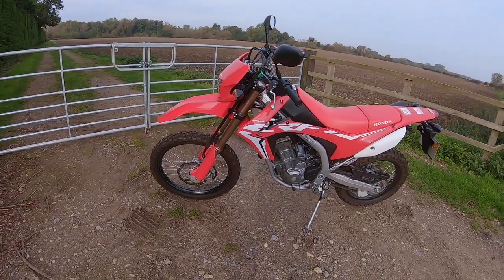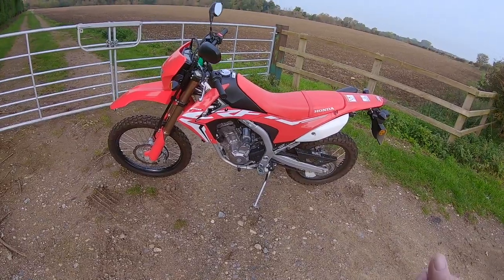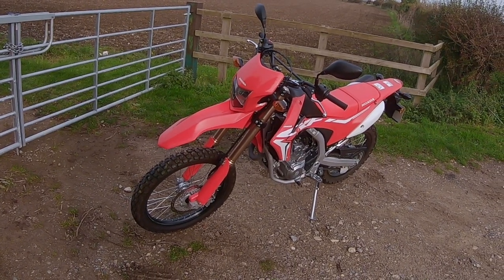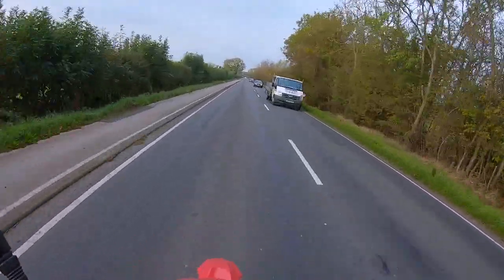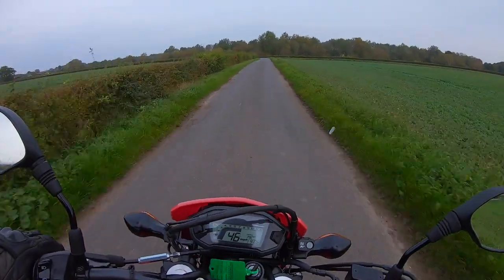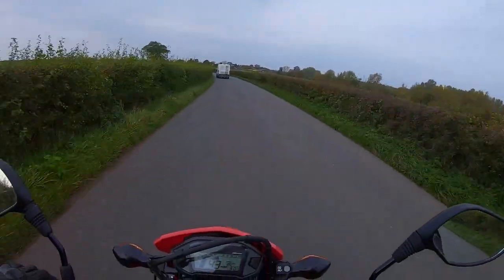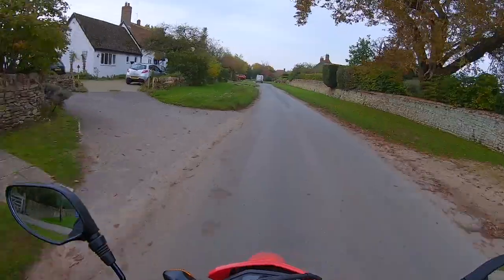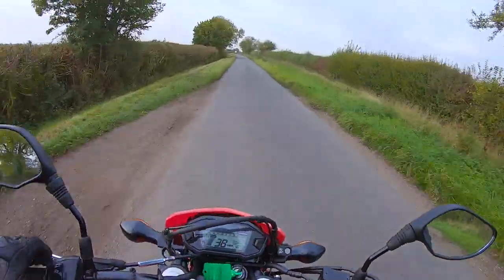Honda CRF 250L Review & Road Test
Honda CRF 250L Review & Road Test - Here I try out a smaller enduro bike from Honda to assess whether it will be suitable for my off road riding challenges to come.